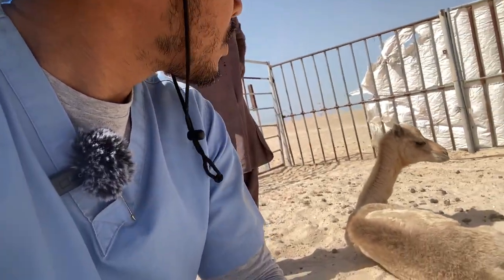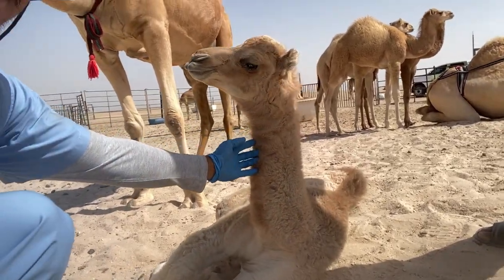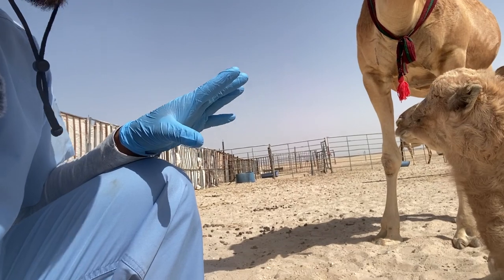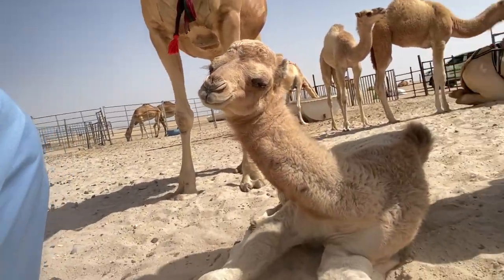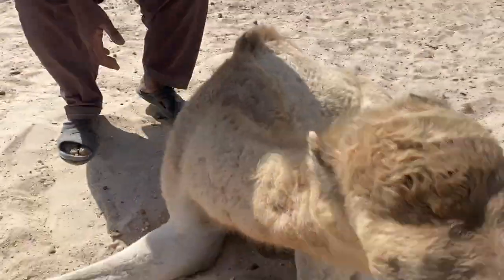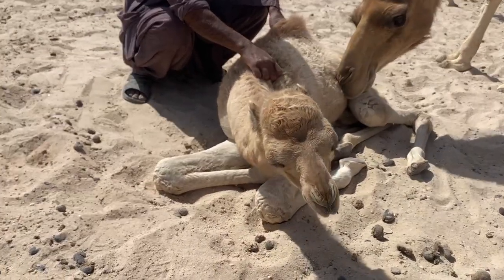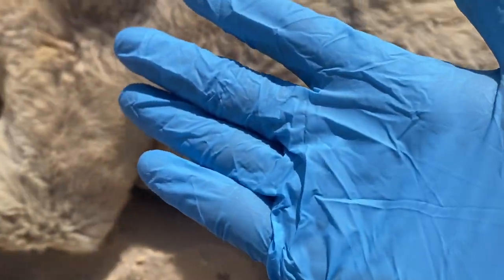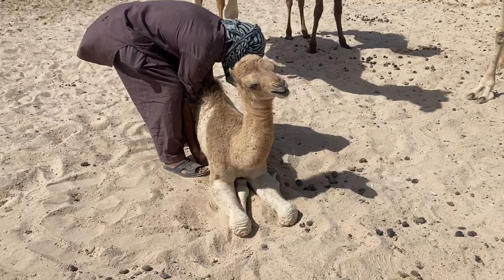Part 1 Tick Paralysis with Thiamine Deficiency with Anapalsmosis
We are helping a young camel calf recover from an acute disease. Signs were acute paralysis and lameness, plus nervous signs.

We tested it for blood parasites as well and we will await the result. But for the moment we are administering medications to address the ongoing symptoms plus I already administered Imidazol to get ahead of the disease occurrence because it is already showing signs of the disease that I am suspecting but more of that on the second part of the video.